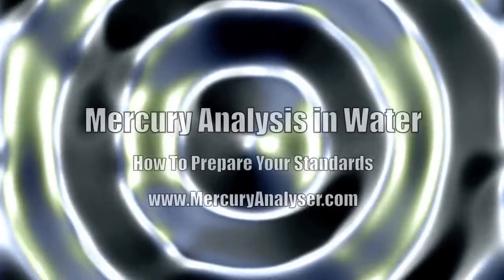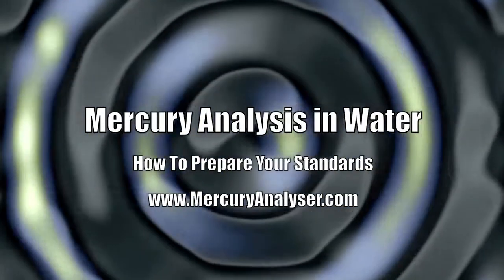Mercury Analysis in Water - How to Prepare Your Standards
I have seen many users preparing low level Hg standards in many different ways, some worked and many didn't. I can recommend one way of doing it which proves to be working for me every time.
• Firstly, an intermediate Hg stock solution should be prepared. The concentration can vary depending on the user's preference, say 1 to 5 ppb.
• Place a pre-cleaned container on an analytical balance with at least two decimal places.
• Weight in around 95 grams of the reagent blank, spike mercury standard
• Dropping pipette in reagent blank until it reaches 100.0 grams
• Cap the container tightly and shake well before use